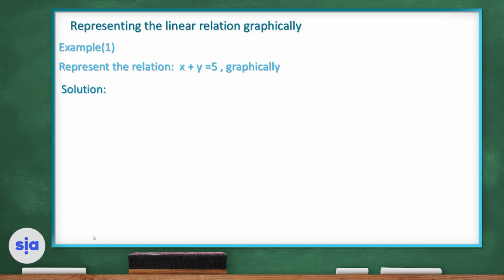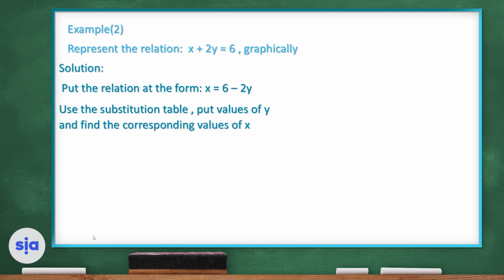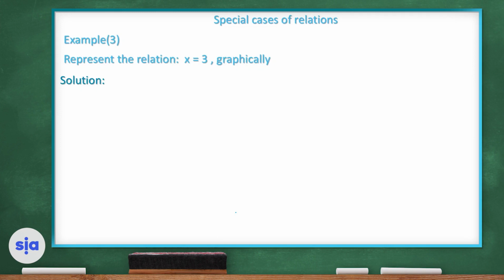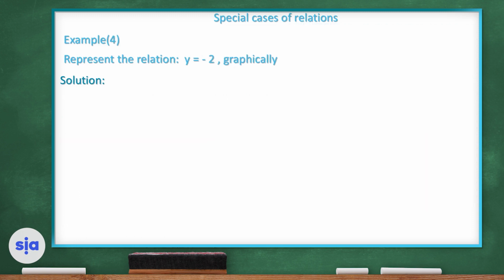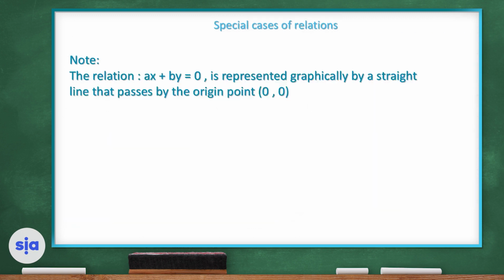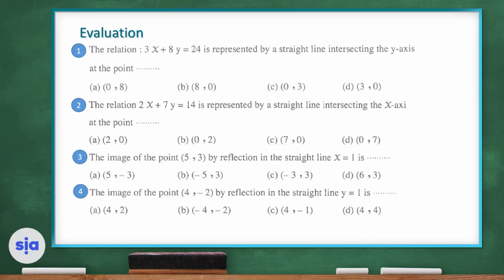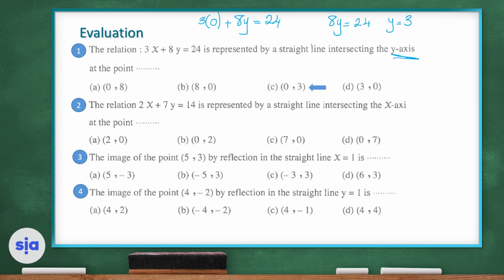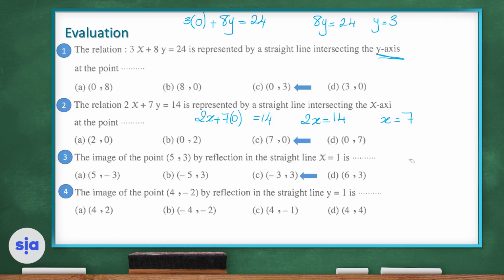Grade 8 - Term 1 - 12-2 Representing The Linear Relation Graphically-1